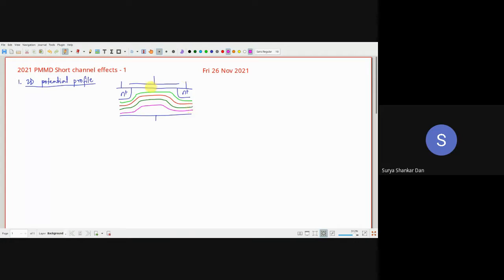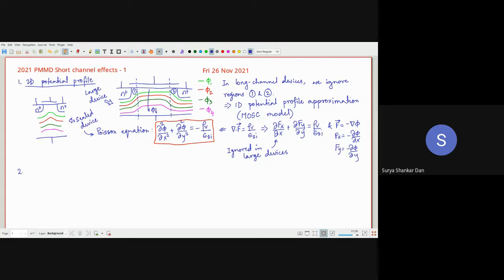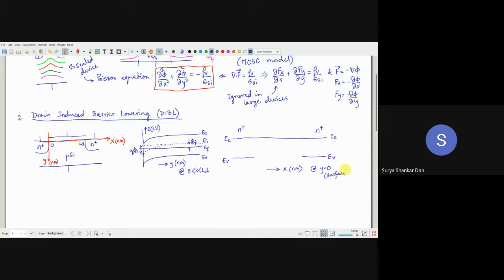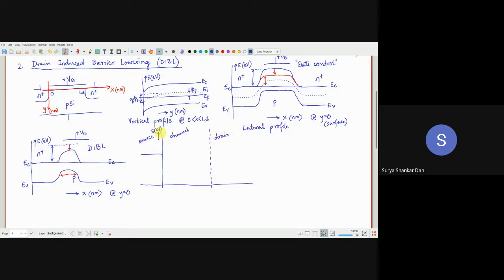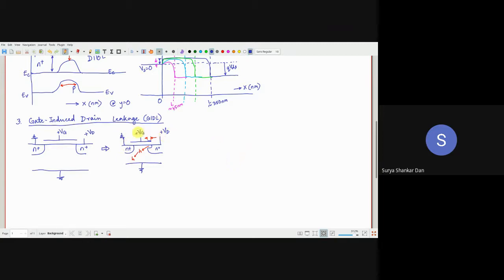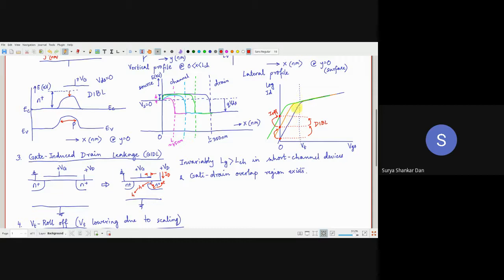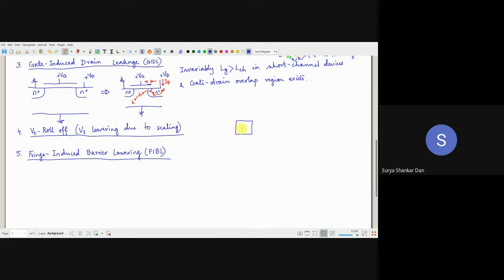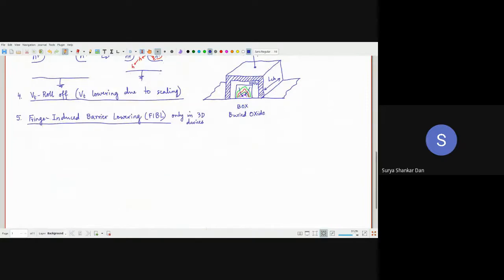2021 PMMD lec 38